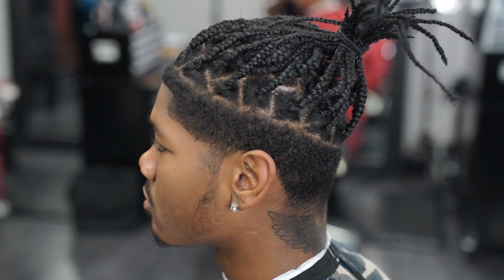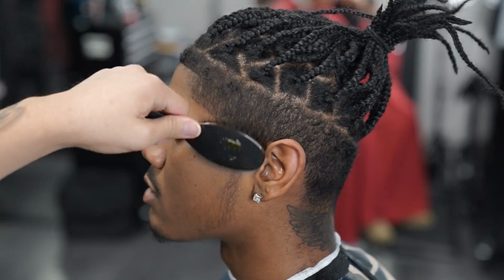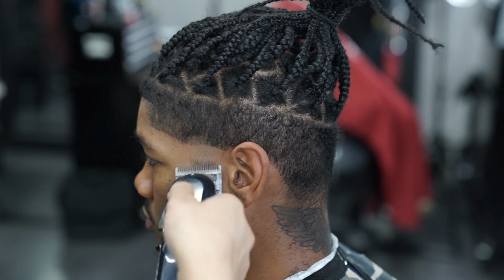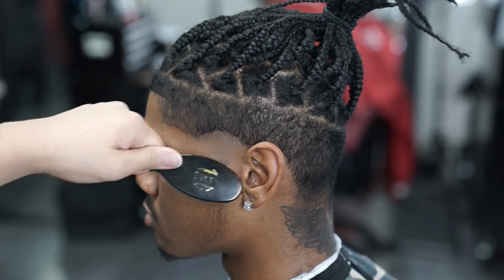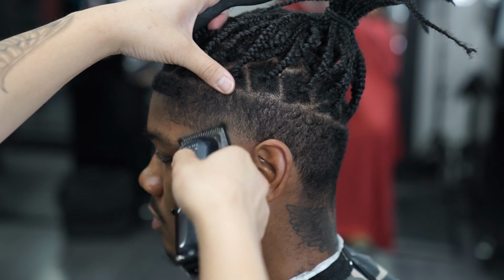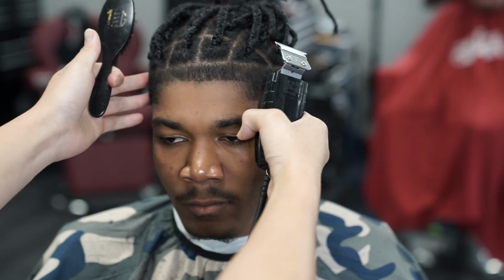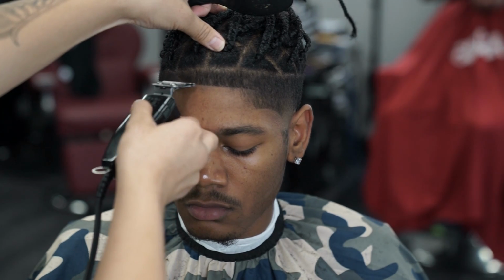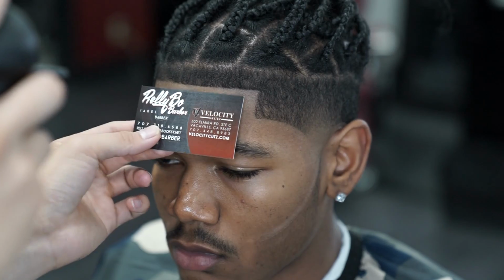How to apply Enhancements | Low Taper | Barber Tutorial